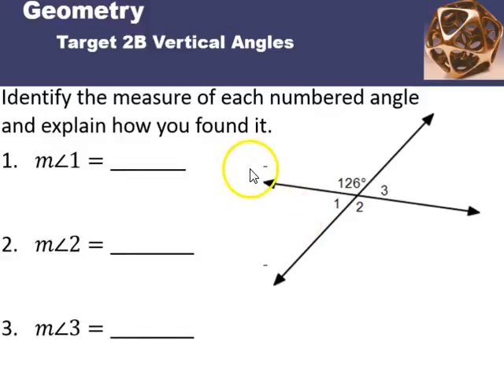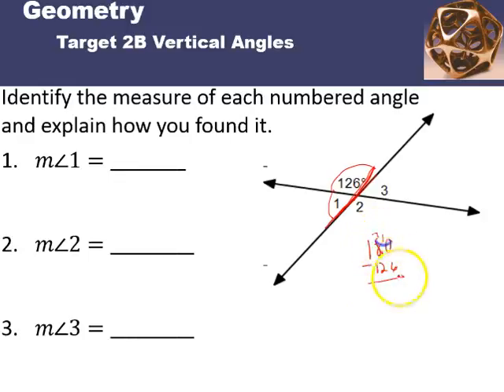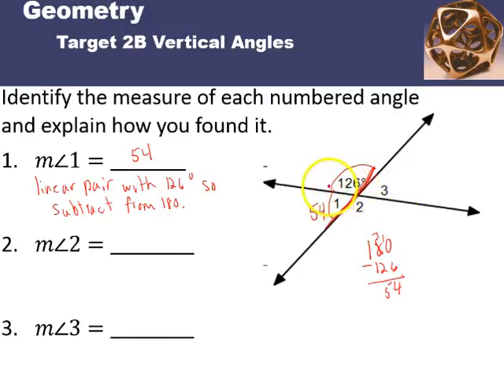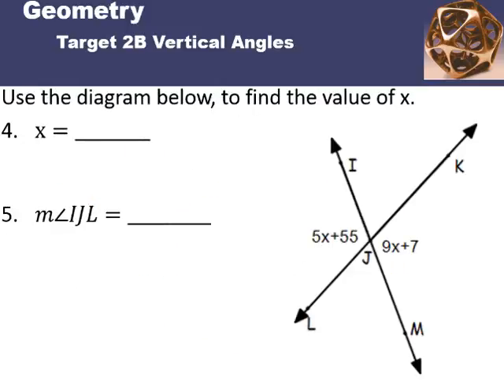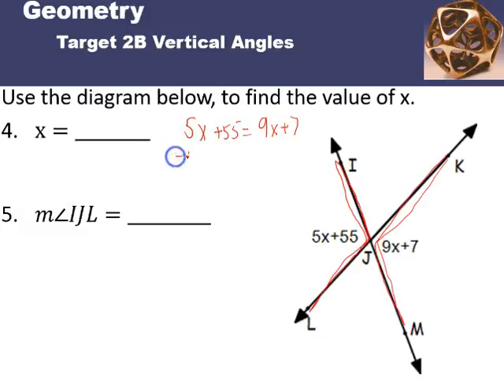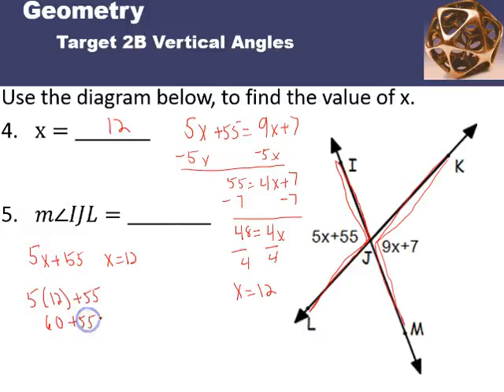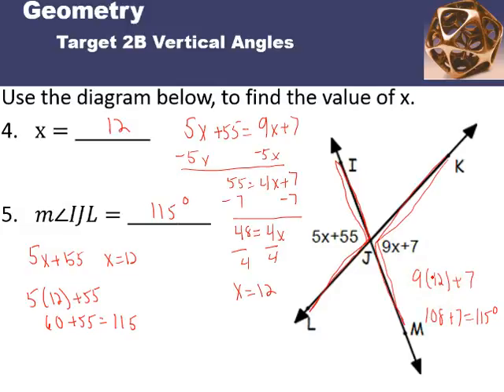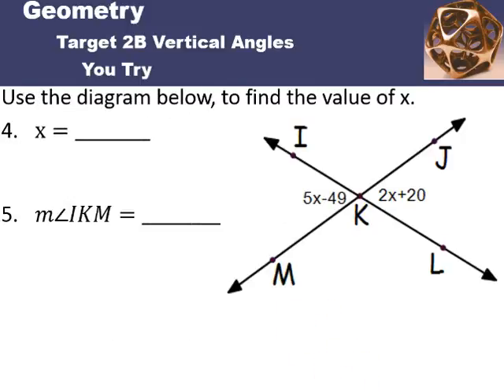Geometry Target 2B Video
Review of Target 2B for Freedom HS Geometry Students